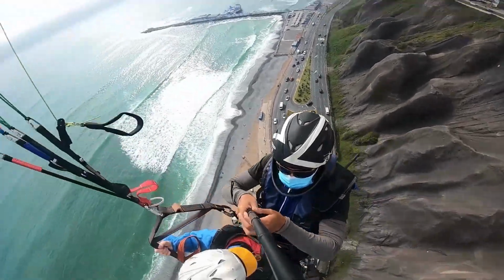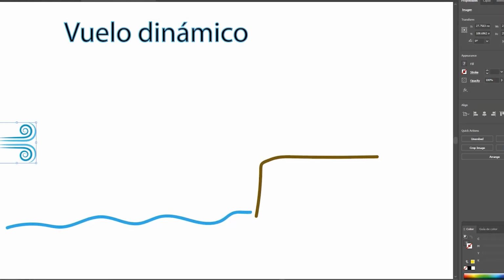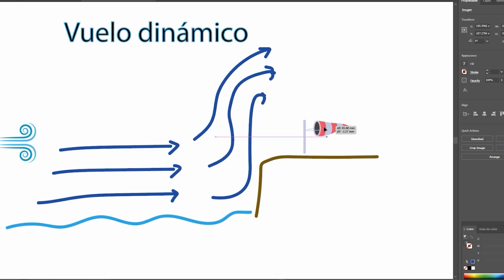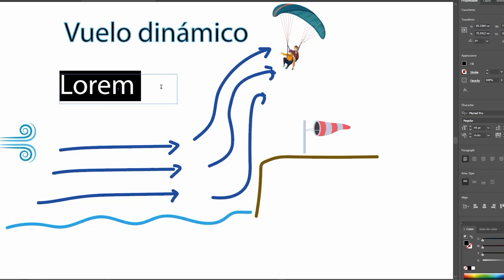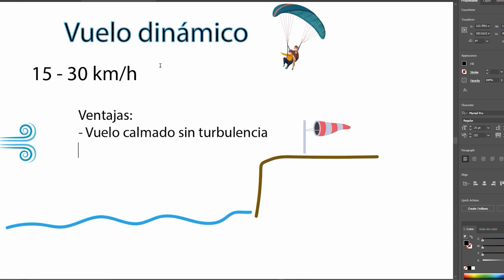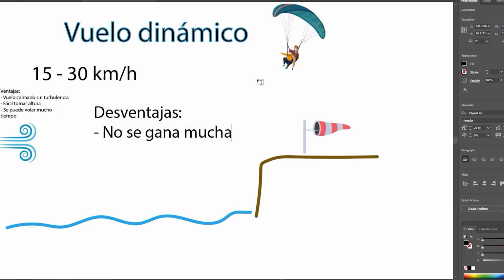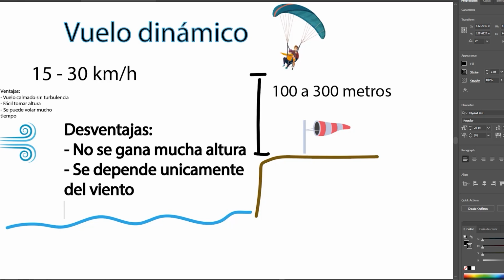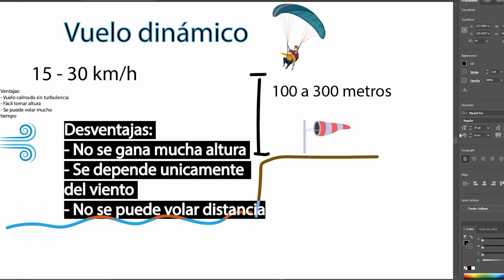Mastering Dynamic Soaring in Paragliding: Undestand the wind, lift and rotors.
Discover the secrets of dynamic soaring in paragliding! In this video, we explain how pilots use wind deflection on ridges and cliffs to gain lift and stay airborne. Learn the techniques, conditions, and safety tips needed to fly smoothly and efficiently using the power of the wind. Perfect for beginner and intermediate pilots who want to level up their ridge soaring skills.